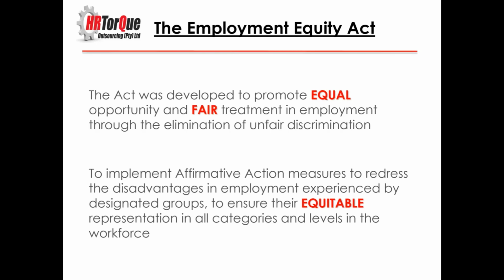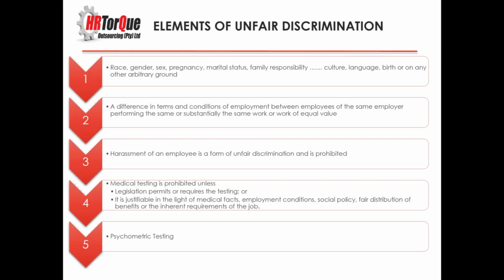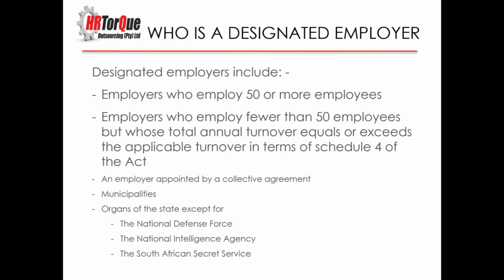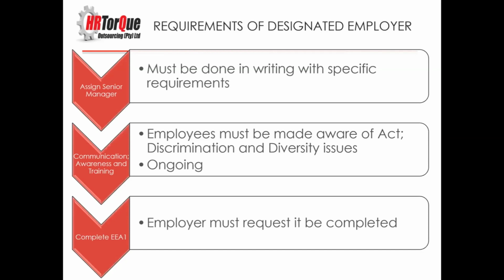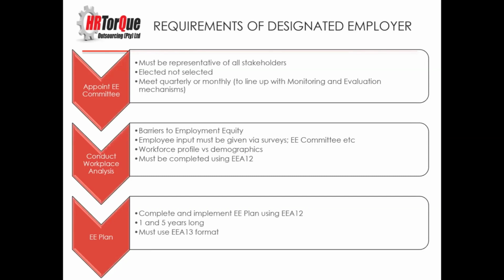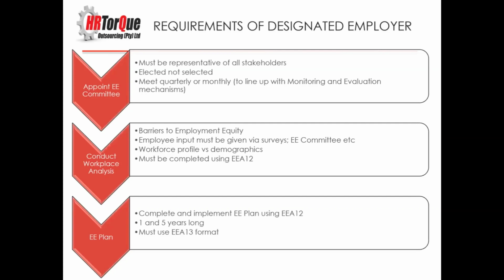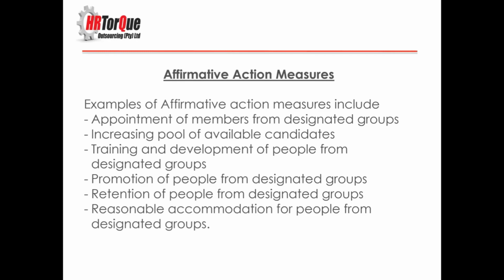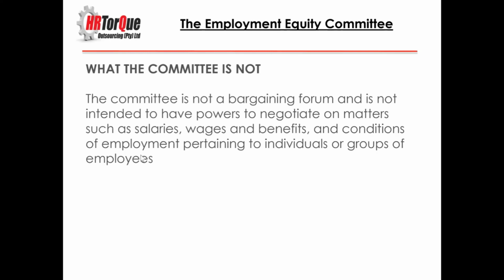Webinar - Employment Equity - Am I complaint and am I designated?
This employment equity webinar takes you through:
• Understanding who is required to comply with Employment Equity
• Basic requirements for designated employers
• Consequences of not complying